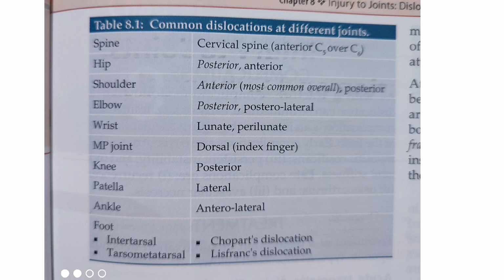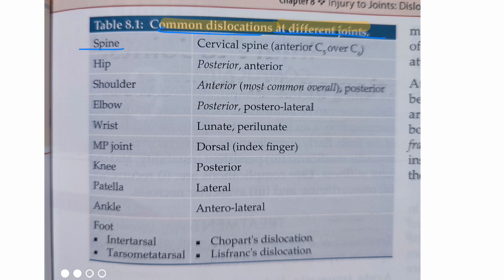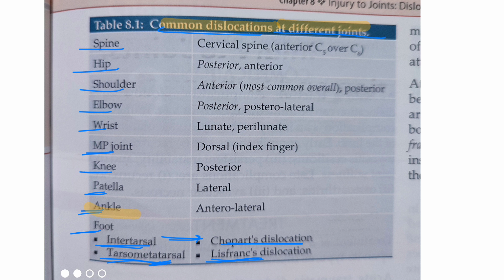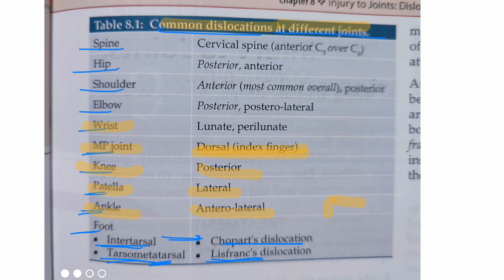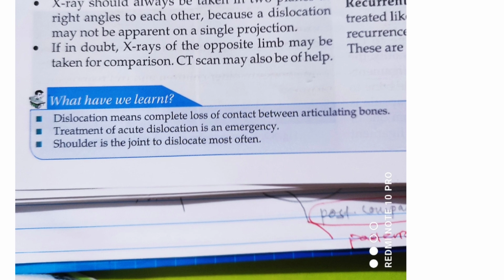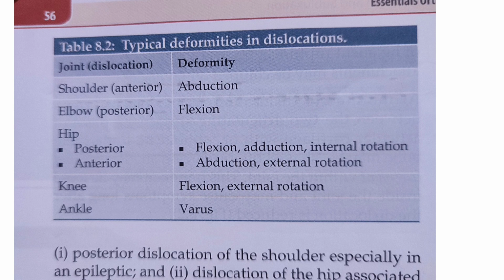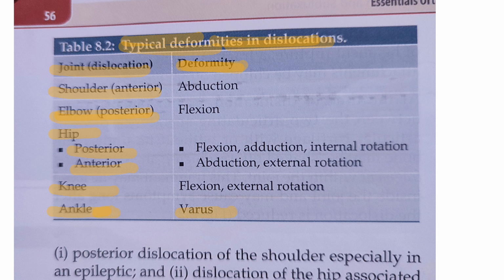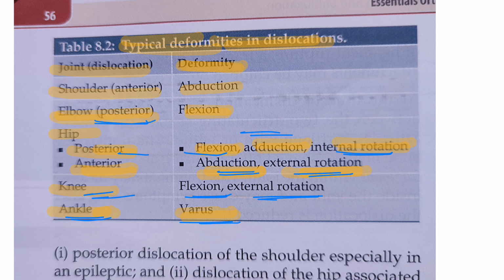At least Know in Orthopedic